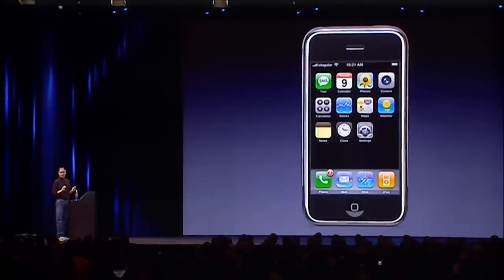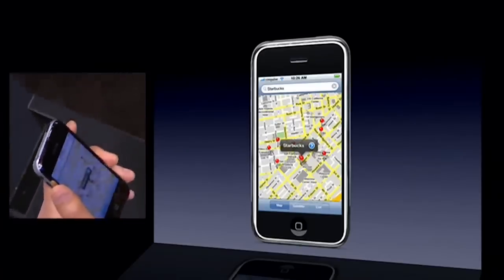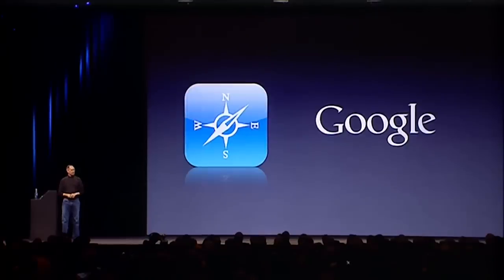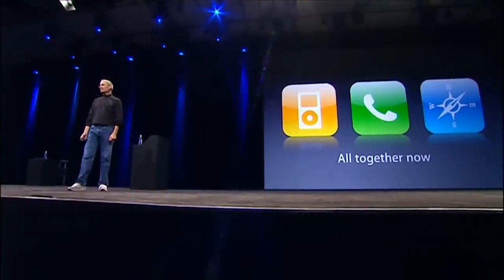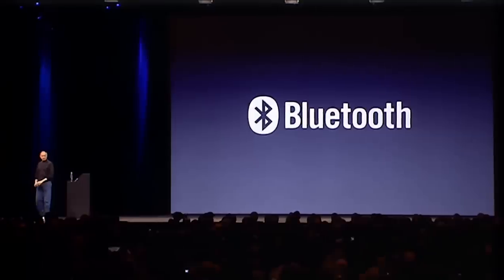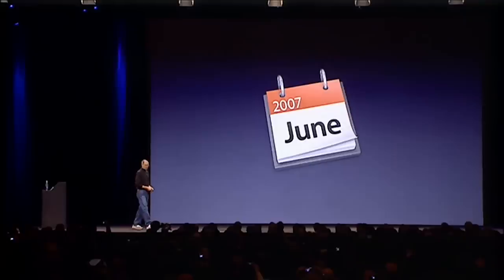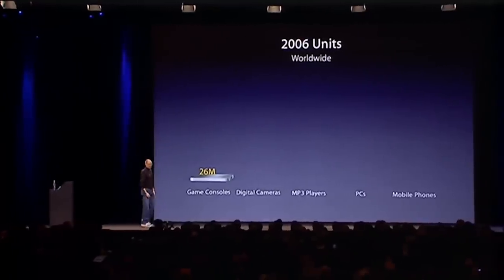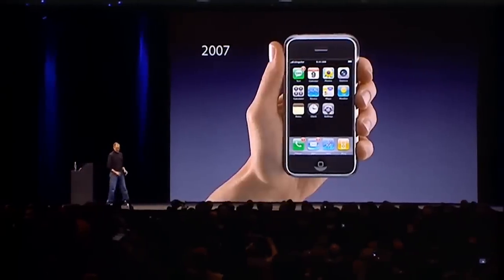[HD] Steve Jobs - 2007 iPhone Presentation ( Part 2 of 2 )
The iPhone was introduced at the Macworld Conference & Expo 2007 with a keynote address from San Francisco's Moscone West.